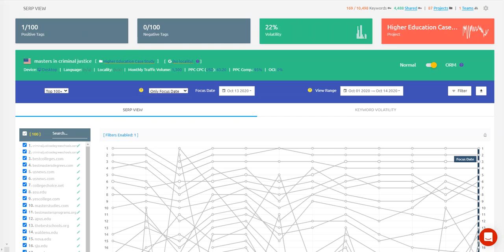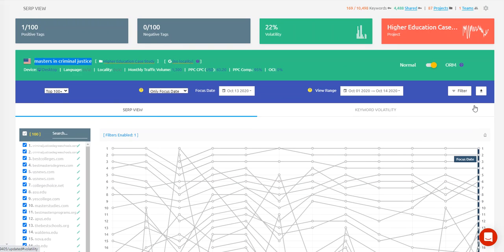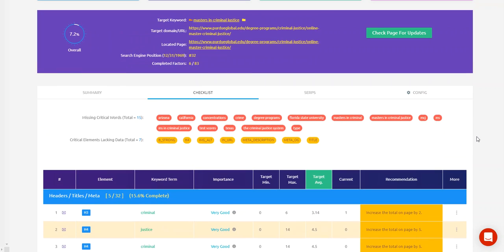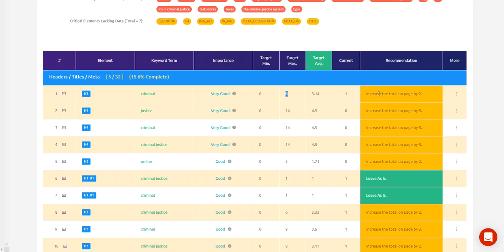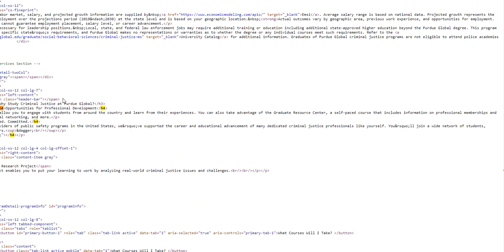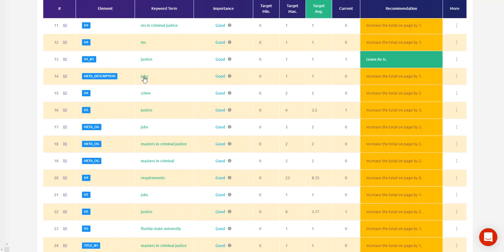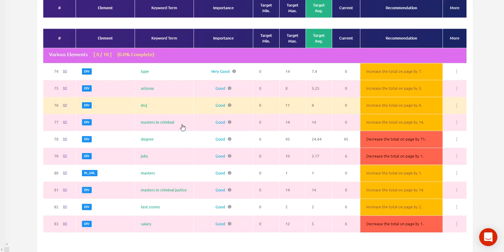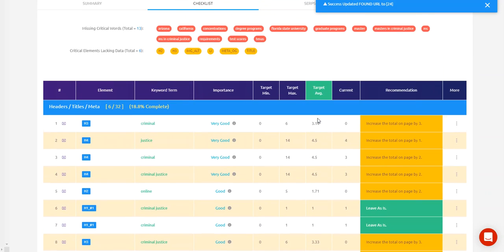Zora for Higher Education SEO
Using Zora in Higher Education to rank colleges and universities.